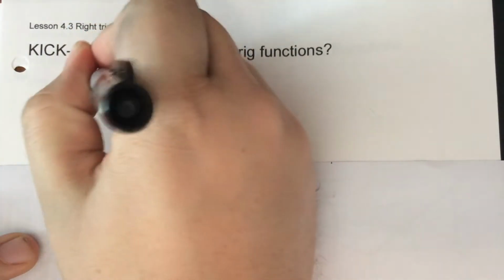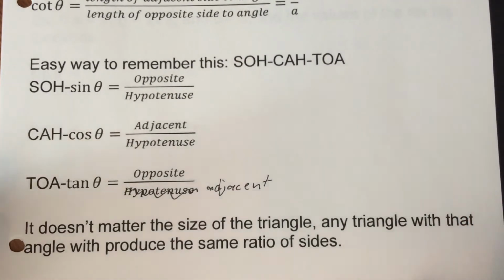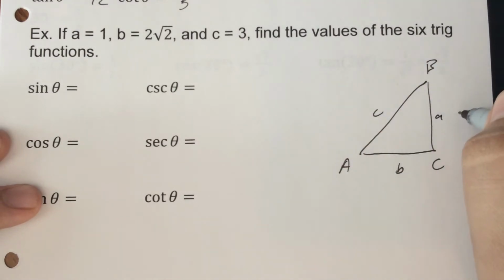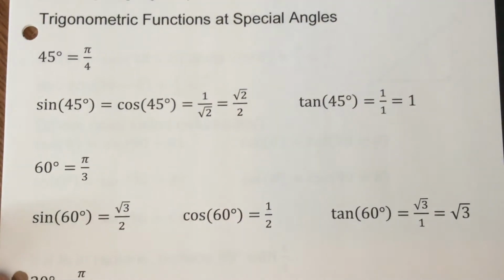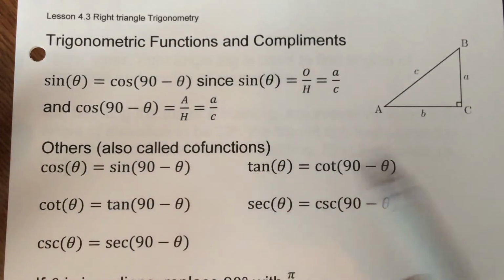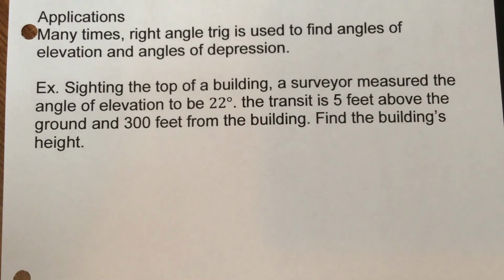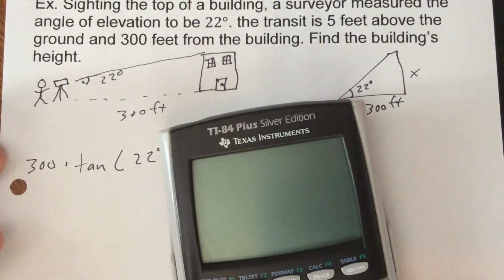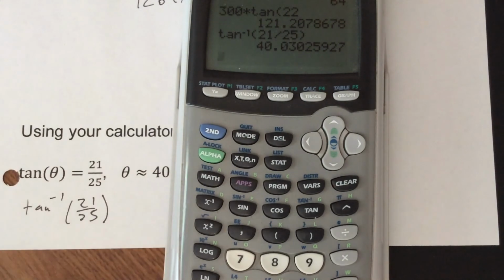Advanced Math Lesson 4.3 Right Angle Trigonometry